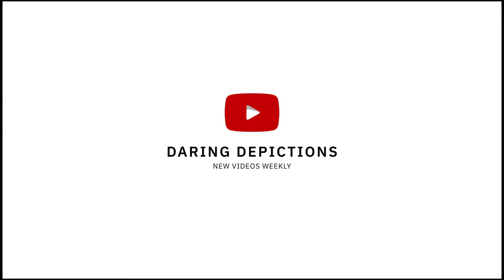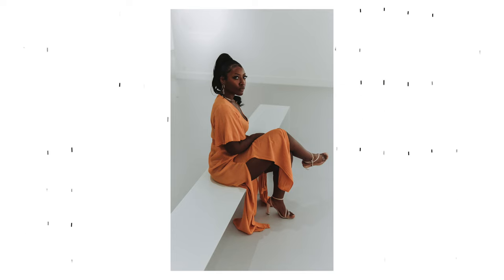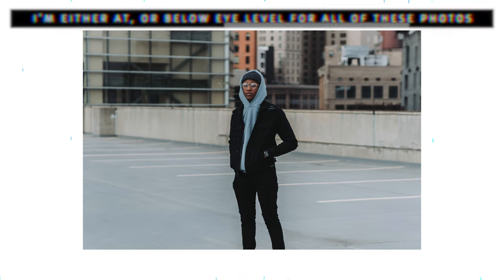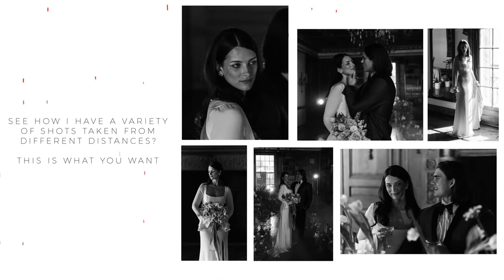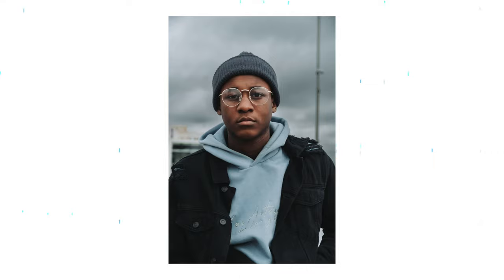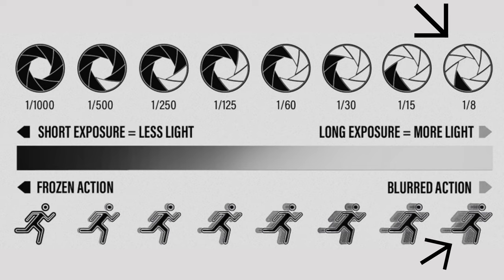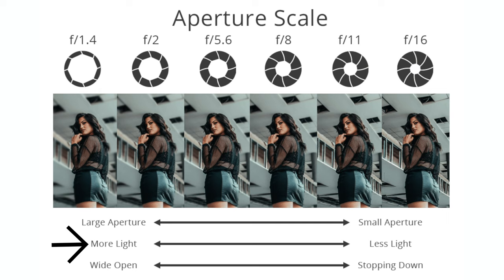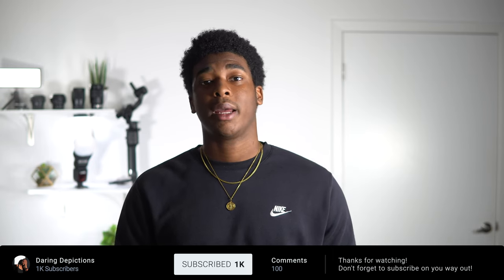5 Tips That Will INSTANTLY IMPROVE Your PHOTOGRAPHY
What's going on everyone, here are 5 tips that'll INSTANTLY IMPROVE YOUR photography

Cameras
Sony a6400
DJI MIni 2
GoPro Hero 9
Camera Bag

Lenses
Sony 10-18mm F/4
Sony 18-105mm F/4
Sigma 16mm F/1.4
Sigma 30mm F/1.4
Sigma 56mm F/1.4

Lighting
Key Light
GVM Lights (Background Lights)
Aputure MC
Neewer Slim LED Panels
Small Light Stand
Godox V860II (Sony)
Flash Diffuser

Audio
Rode Video Micro
Lav Mic
Audio Cable

Camera Stabilization
DJI Ronin S
Motorized Slider
Main Tripod
Mini Tripod

Camera Bags
Main Camera Bag
Peak Design Sling

Accessories
Samsung T7
SSD Pouch
SD Cards
Micro SD Cards
SD Card Holder
GoPro accessory bundle
Macro Extension Tubes
Battery Grip (Sony APSC)
Camera Strap
Wrist Strap

Laptop
16” MacBook Pro
Magic Mouse

0:00 Intro
0:36 Tip Number 1
1:30 Tip Number 2
2:41 Tip Number 3
3:54 Tip Number 4
4:50 Tip Number 5
7:22 Outro